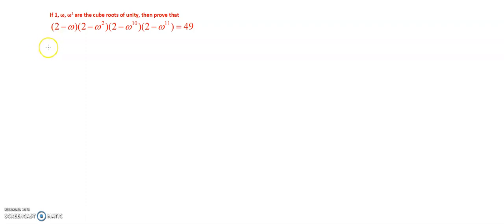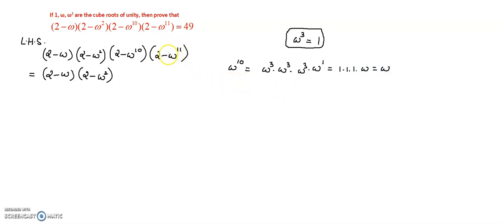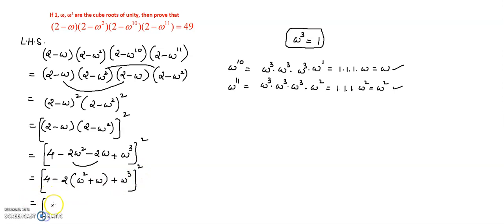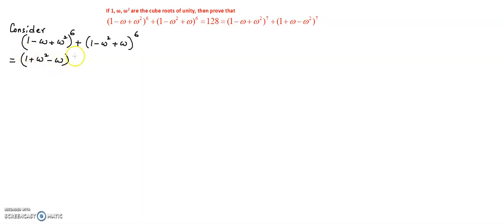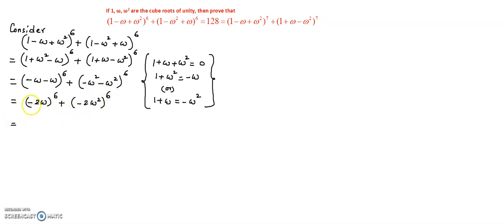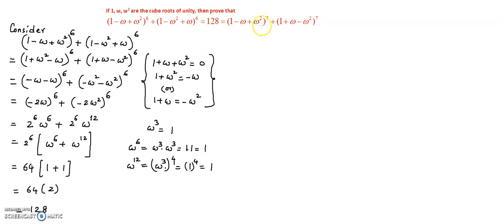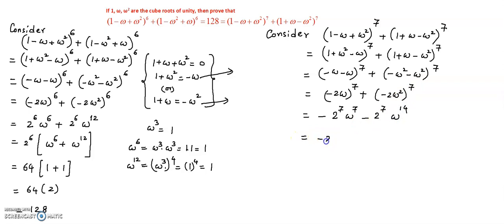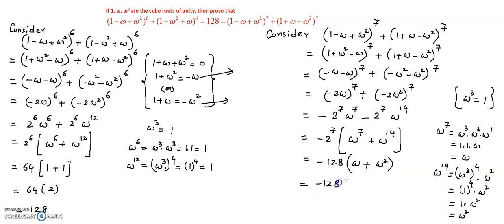Problems on cube roots of unity - 2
few problems on cube roots of unity